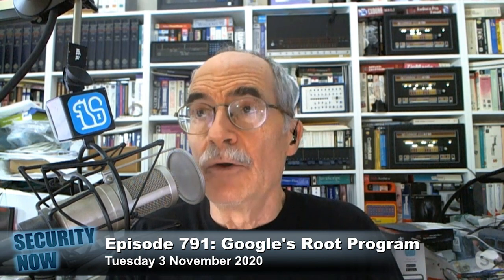Google's Root Program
A little less than two weeks ago, a new page appeared at Chromium.org titled “Chrome Root Program."

On Security Now, Steve Gibson and Leo Laporte discuss Google's Chrome Root Program.

For the rest of this story, and more, watch Security Now